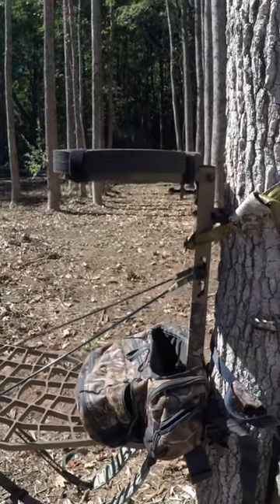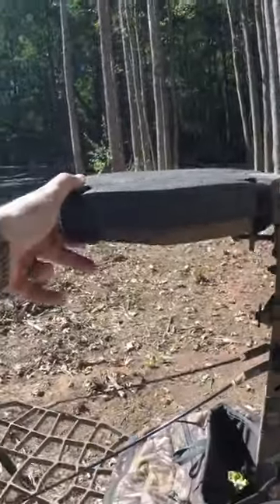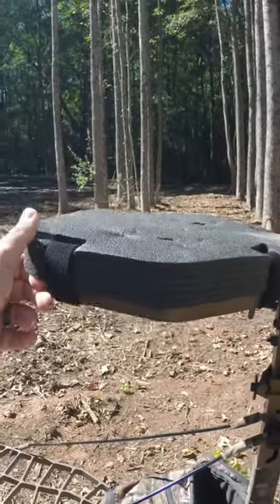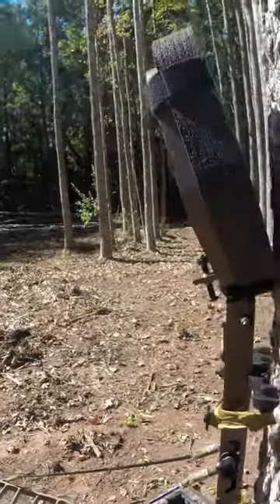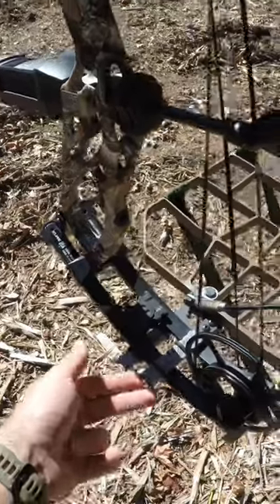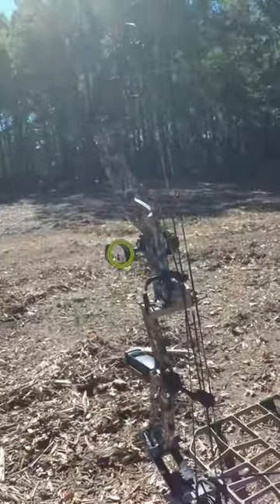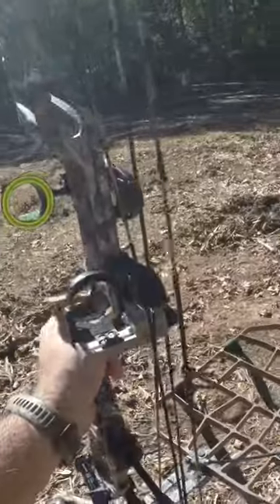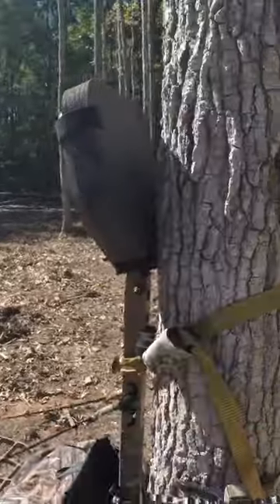2022 Mobile Hunting Setup | BEAST STAND | Deer Hunting Gear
Checkout Brett’s deerhunting setup for the 2022 hunting season.